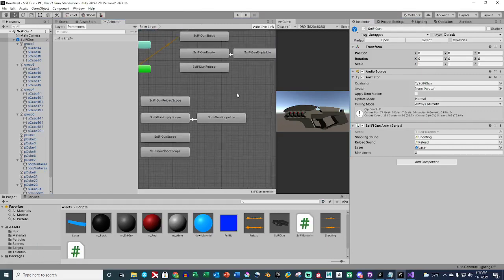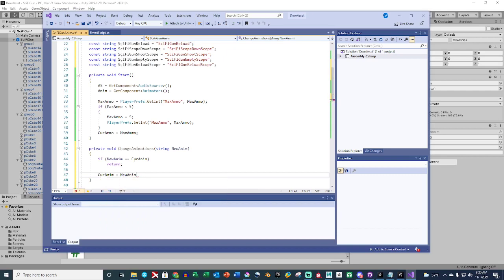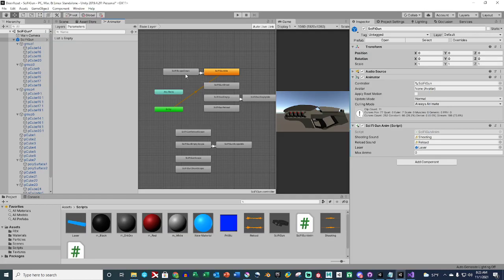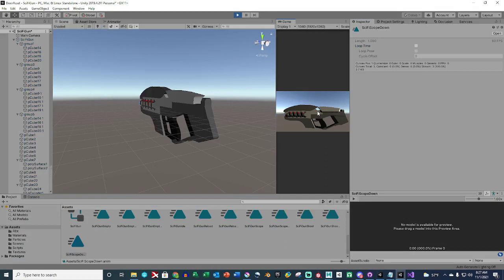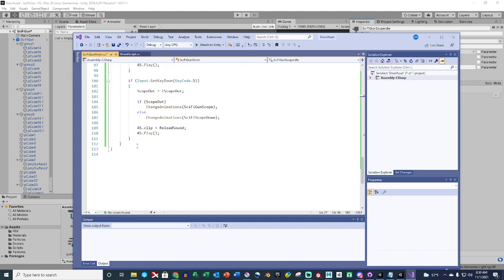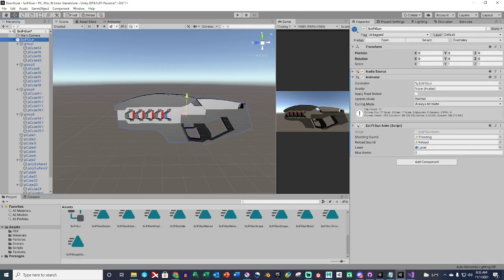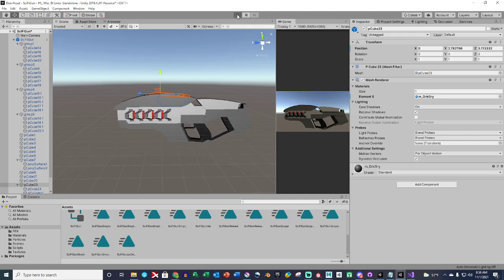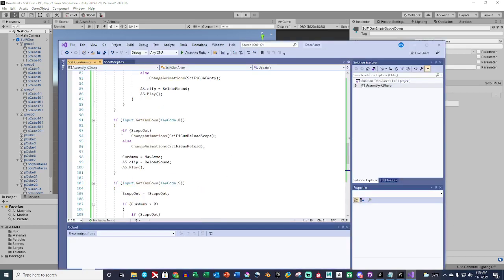Scripting Sci Fi Gun pt2